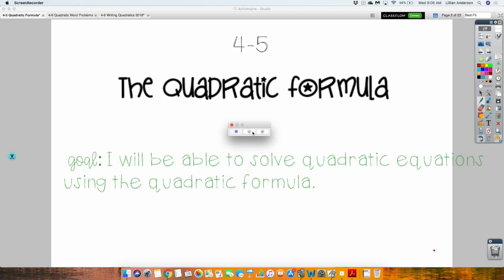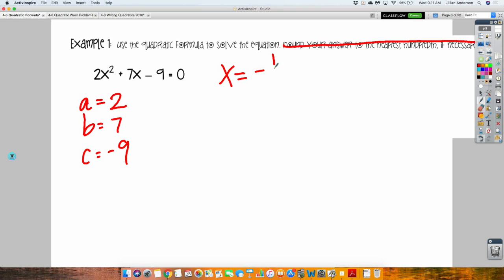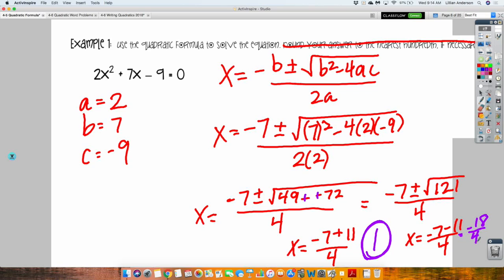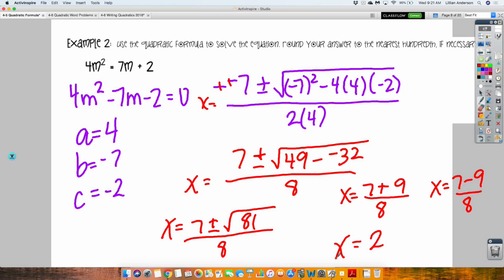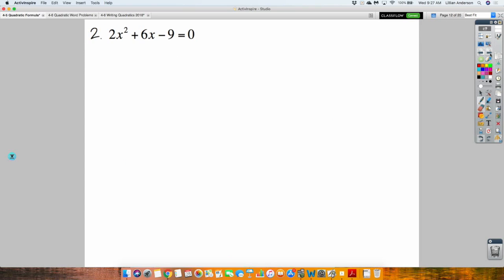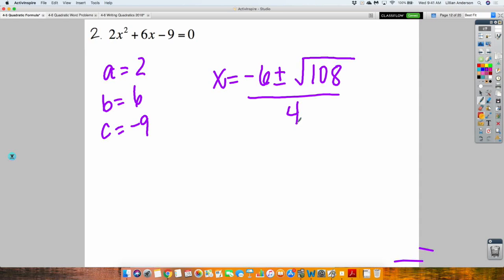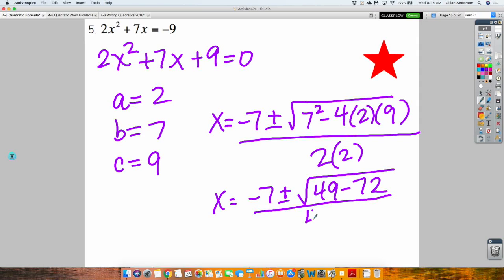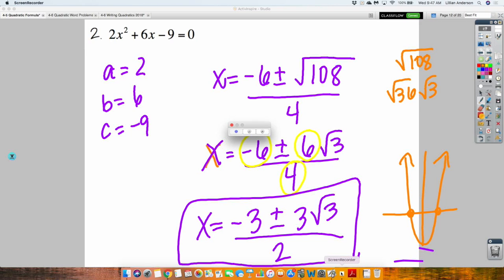4-5 Quadratic Formula